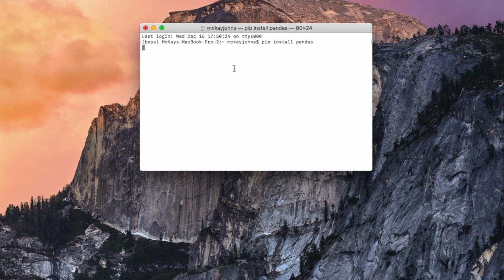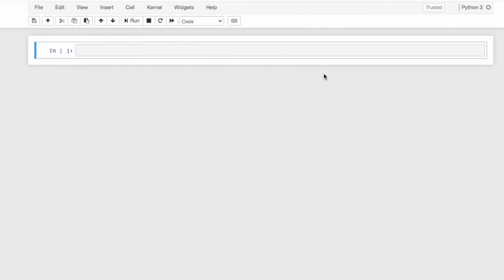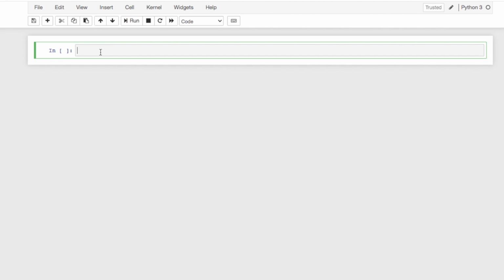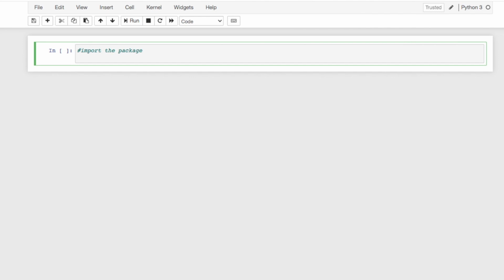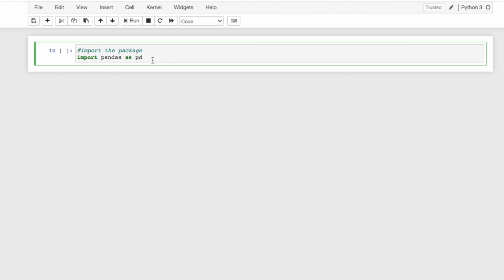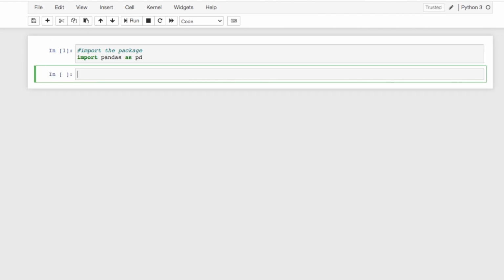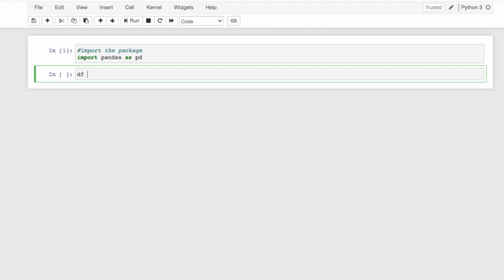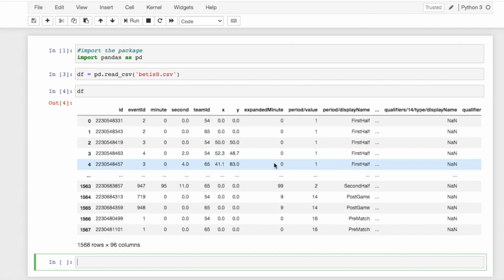How to Upload a CSV in Python with Pandas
A full tutorial in uploading a csv in Python with Pandas! This is one of the most important parts of getting started and learning Python.

My favorite books for learning python and data visualization:
(Python Crash Course)
(Data Visualization by Andy Kirk)